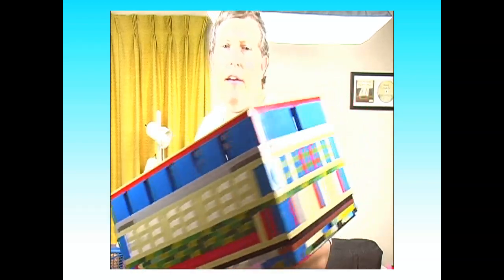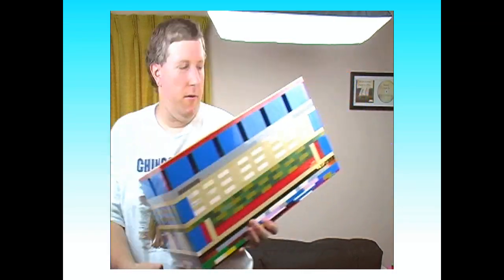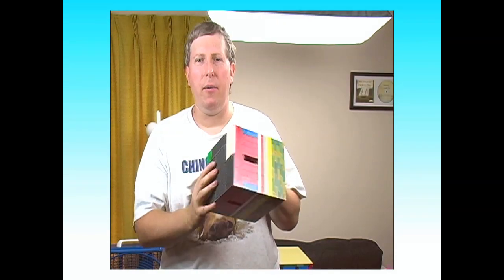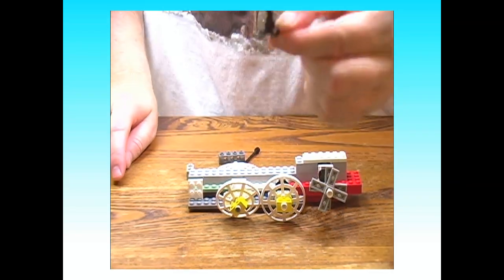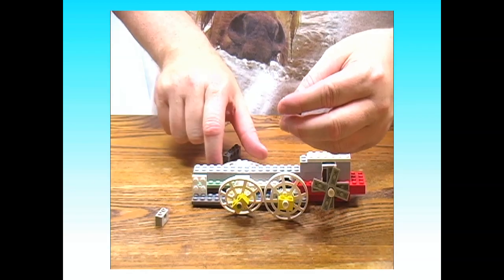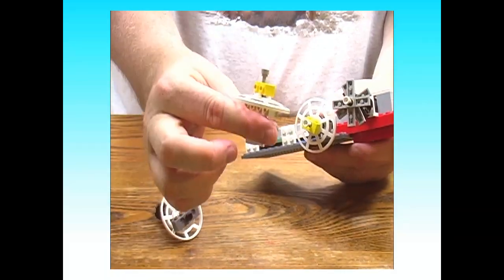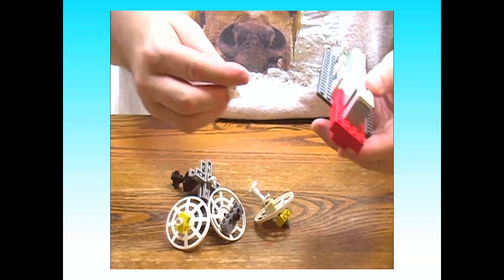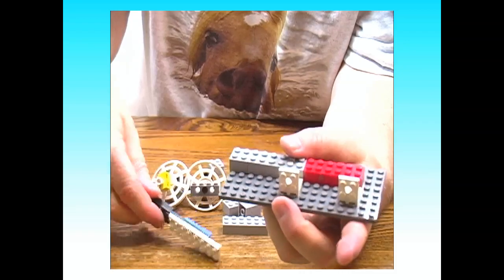Working Lego-brick Drums & Tambourines (and speed build!)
Use Lego-bricks to make your instruments!  Make Lego drums, Lego tambourines, and Lego maracas that actually work!